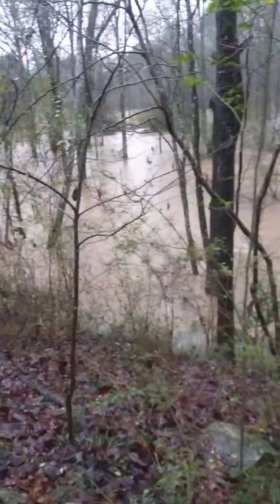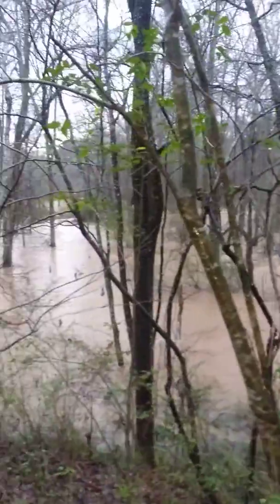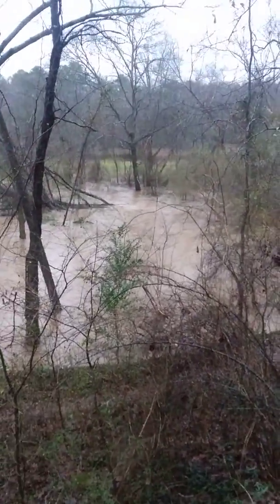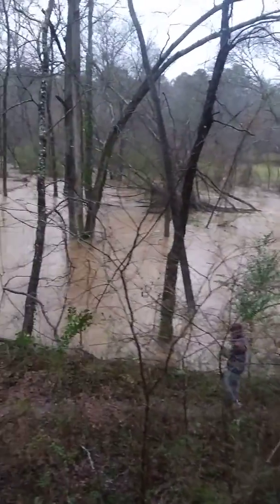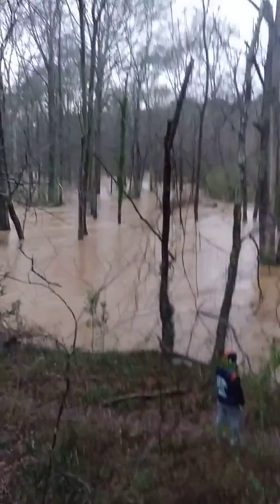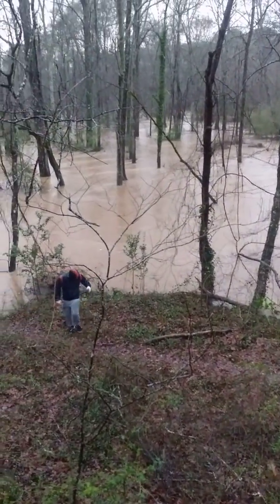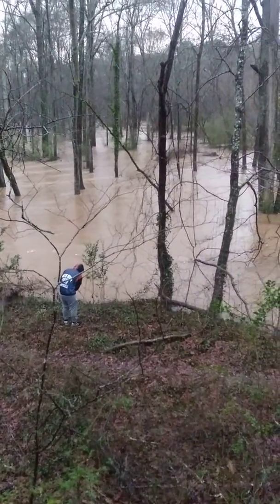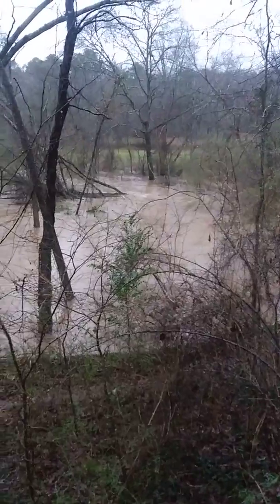February 6, 2020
Flood o mania pt5